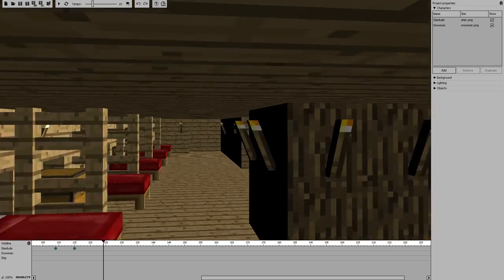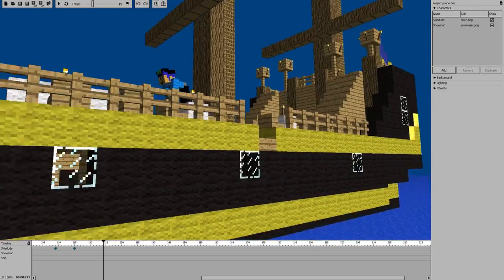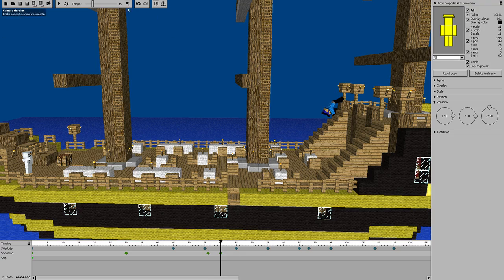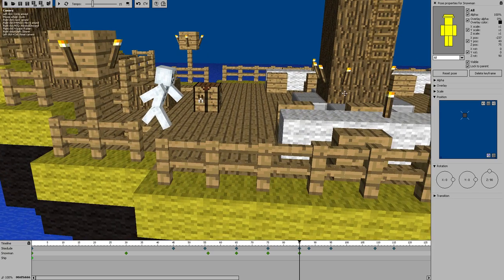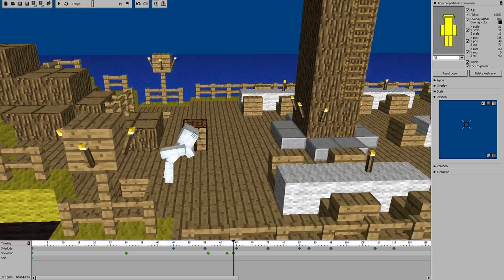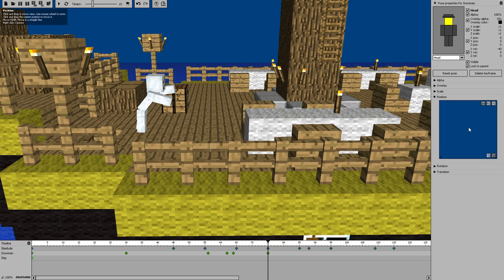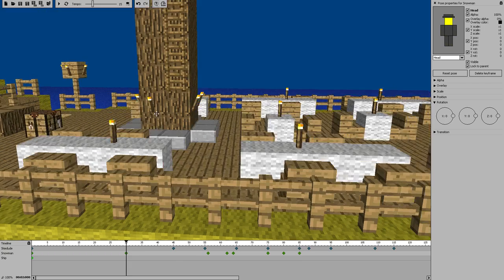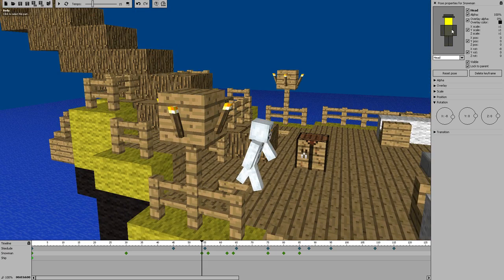Mine-imator Tutorial Ep#3 - Multiple Character Animations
We start the Animation of our epic fight seen, I'm feeling a matrix feeling kind of battle, let me know what you think!